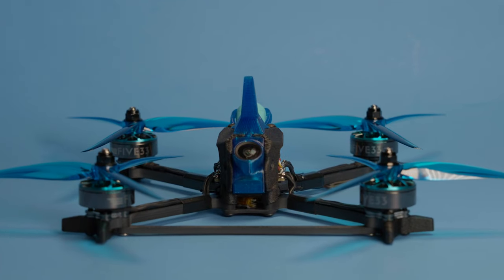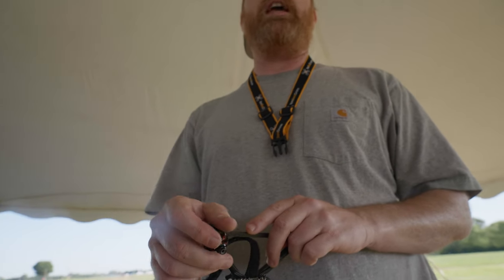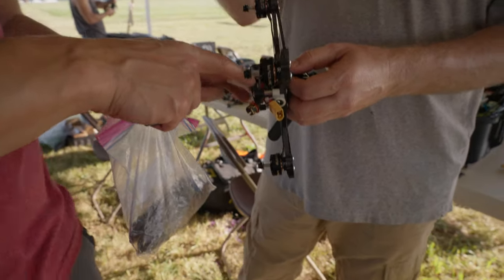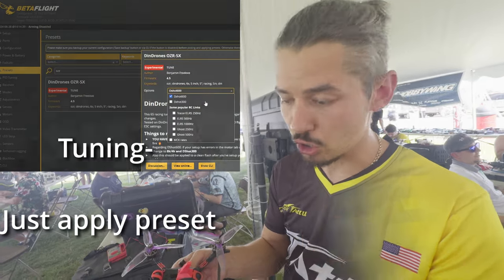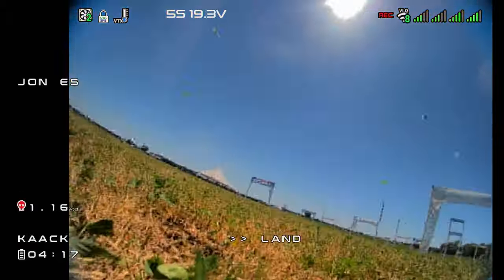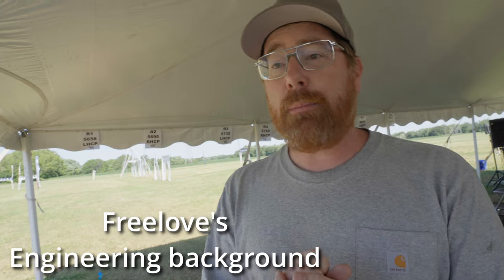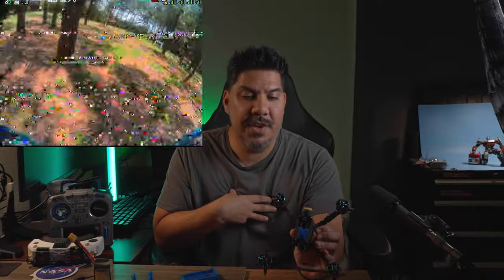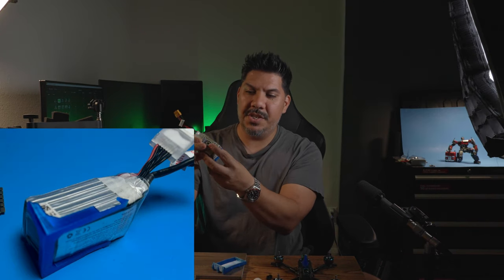Racing drone made faster and stronger with Redbull engineering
DinDrones OZR is a racing drone frame that was designed by Redbull Air Race engineer Ben Freelove in collaboration and piloted by Din.  Great to see air craft level engineering finally trickle down to drone racing, and the unique features are pretty compelling.